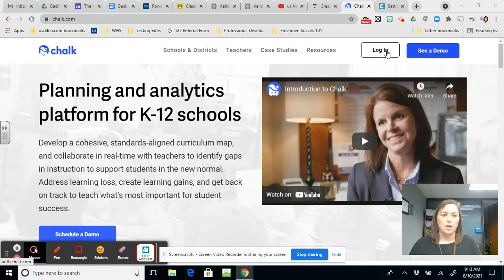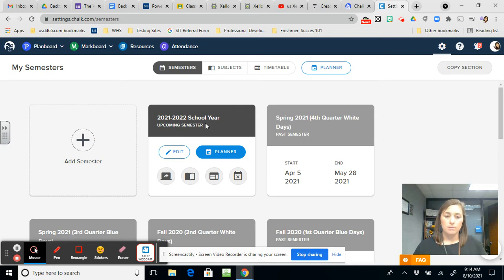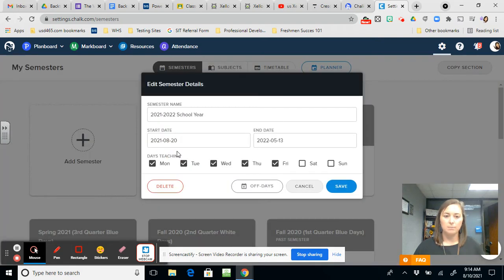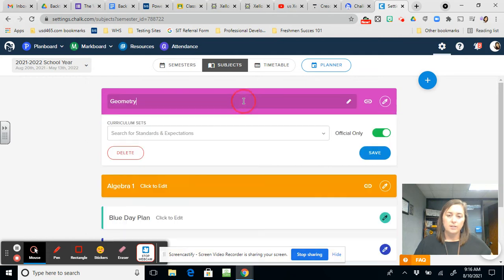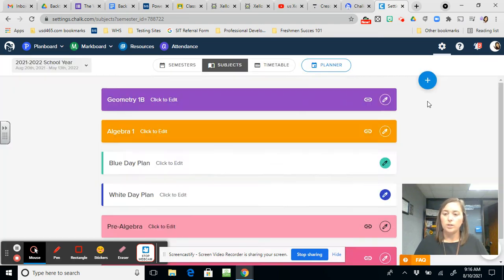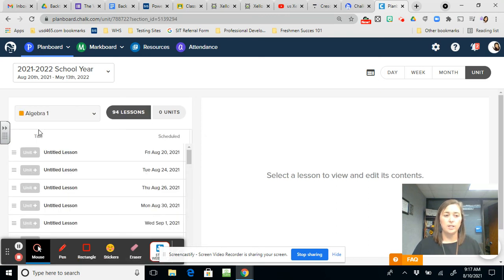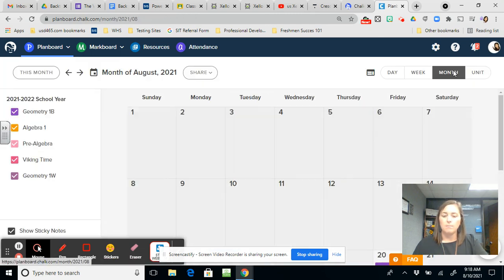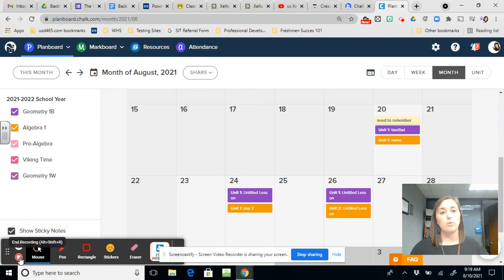Introduction to Planboard